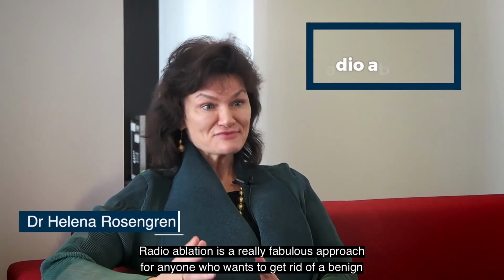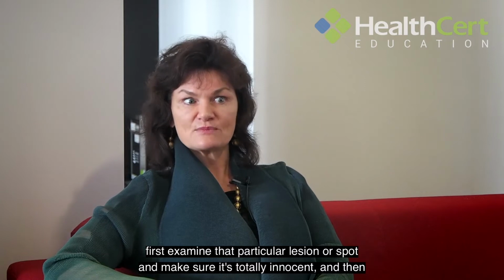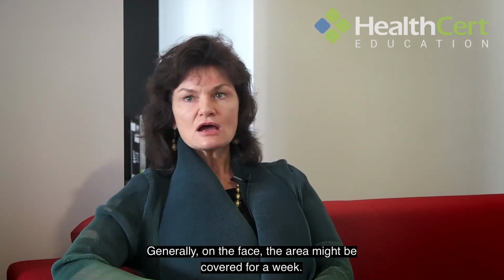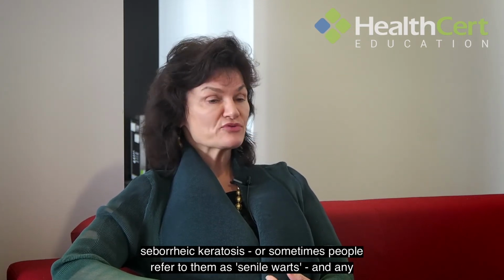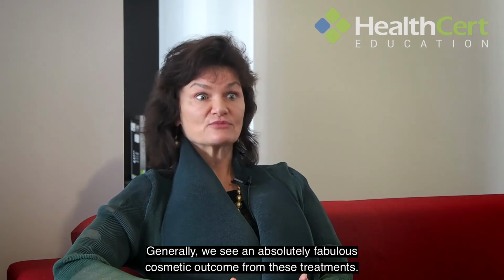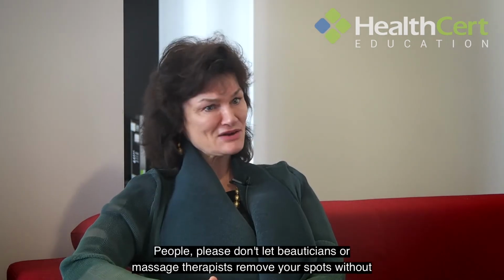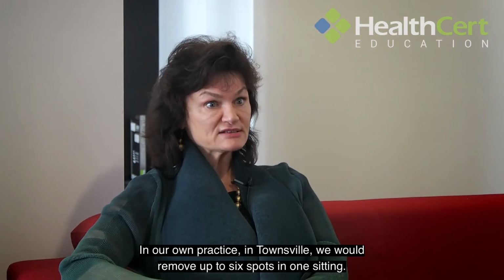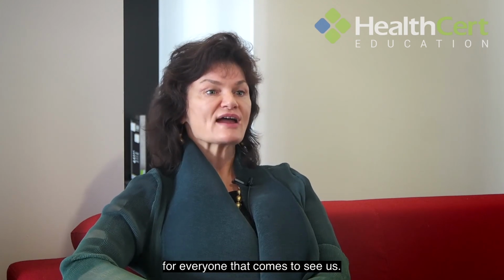Providing radio ablation treatments in primary care | Dr Helena Rosengren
Dr Helena Rosengren discusses how primary care doctors can use radio ablation in primary care. Learn more in the HealthCert Professional Diploma of Aesthetic Medicine program, quality-assured by Bond University and available fully online or with optional practical workshops in Australia